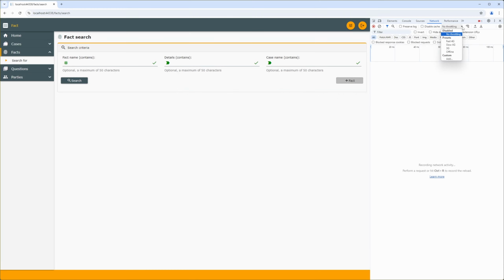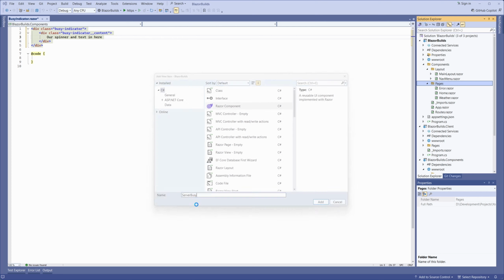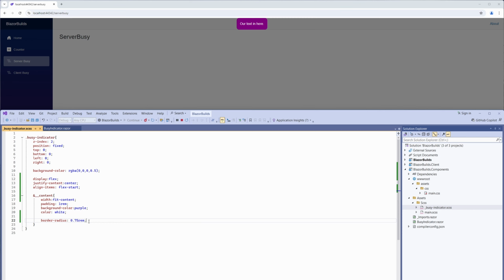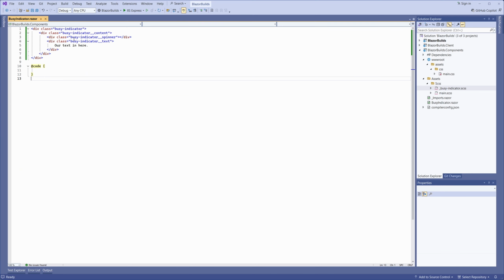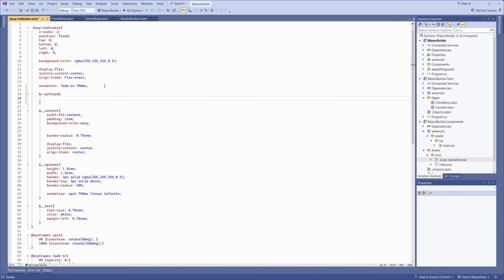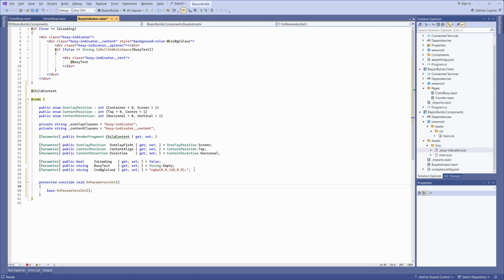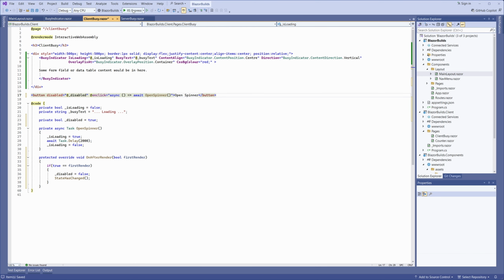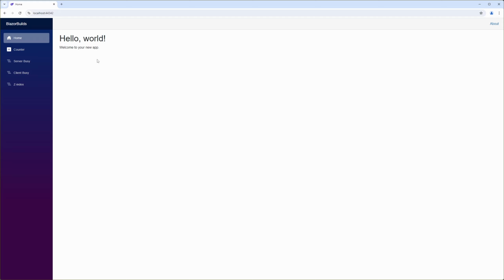Build a Custom Busy Indicator for Your Blazor Web Apps (.NET 8)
Level Up Your Blazor Web Apps with a Custom Busy Indicator

In this tutorial, we'll build a Busy Indicator component from scratch in Blazor (.NET 8). This component is customisable, with properties to adjust its position, color, and text. It also includes a separate property for more succinct text specifically for screen readers.

All of the code shown in the video is available to download from the associated GitHub repository at the following location:

You can download the NVDA screen reader mentioned in the video from the following location:

Chapters:
00:00 Introduction.
01:20 Demo of real world use.
04:15 Create & setup projects for solution.
09:30 Start of busy indicator markup.
12:25 Start of busy indicator scss/css.
25:29 Start of C# code for busy indicator.
56:42 View of busy indicator in action with screen reader.
57:14 Outro.